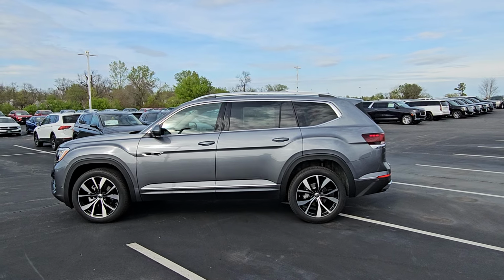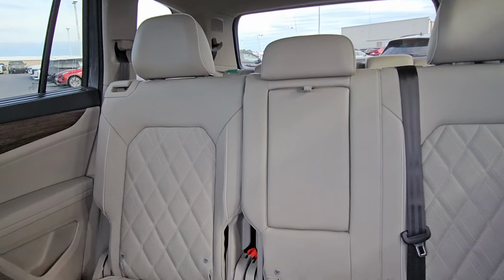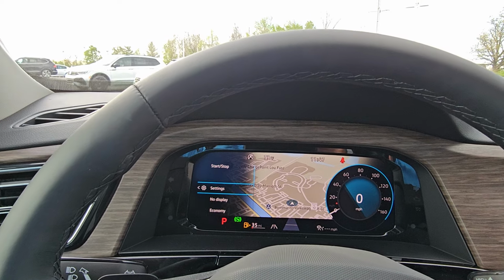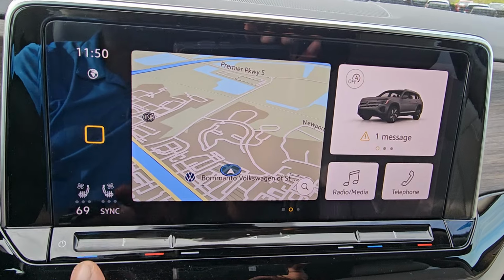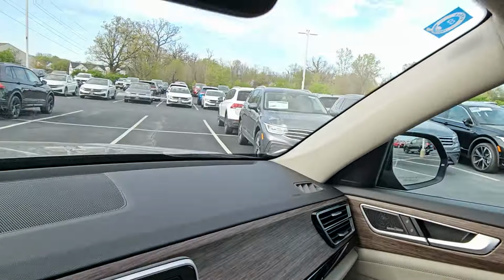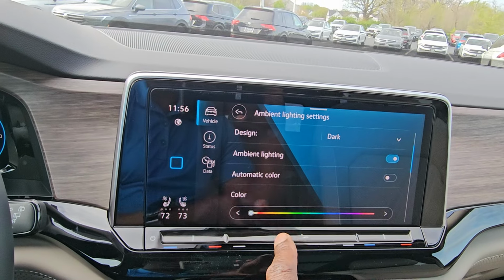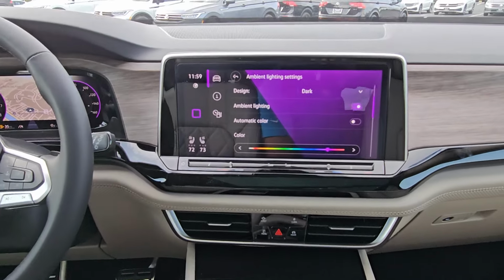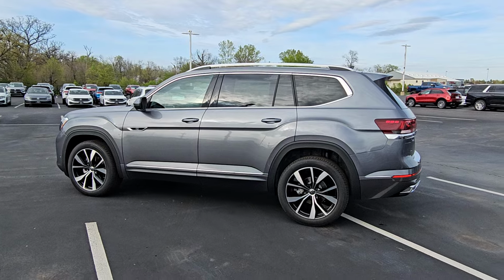2024 VW Atlas 2.0T SEL Premium R-Line 4Motion 🔥🔥🔥🔥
2024 VW Atlas 2.0T SEL Premium R-Line 4Motion 🔥🔥🔥🔥

Exterior Color:  Platinum Gray Metallic
Interior Color:  Shetland Beige Leather